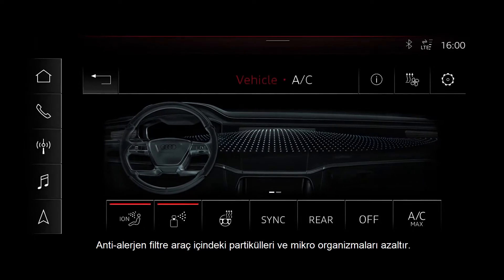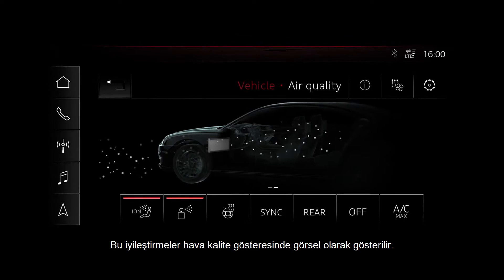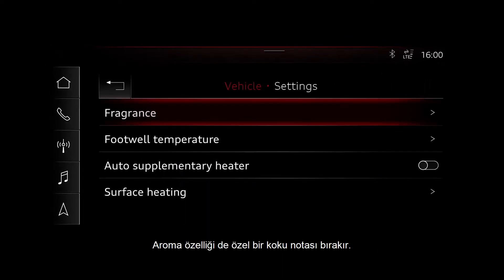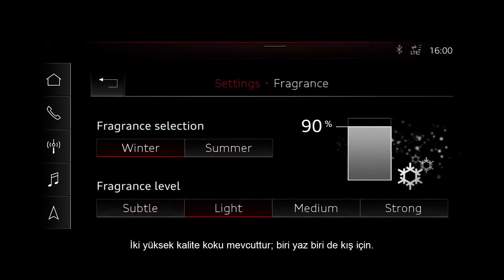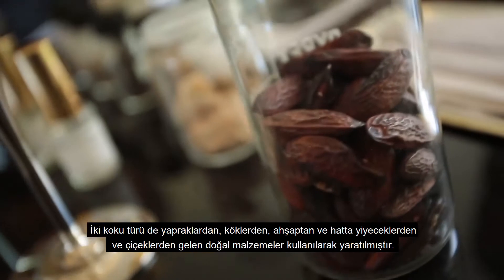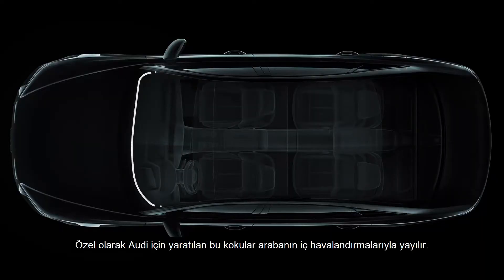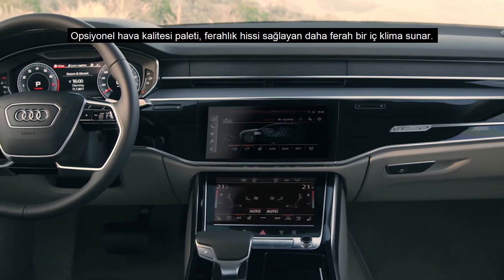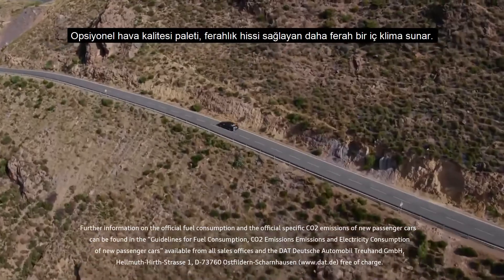Audi Air Quality Package | Yazlık Kışlık Parfüm Özelliği Olan ve Mikroorganizmaları Yok Eden Klima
Başlıktan da anlaşılacağı üzere Audi yüksek hava kalite paketi anlatılmıştır.